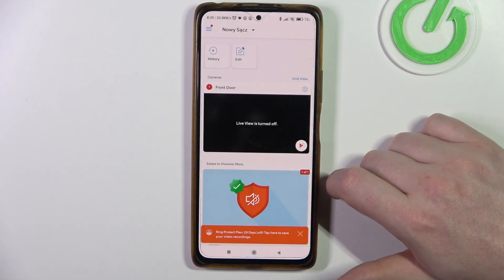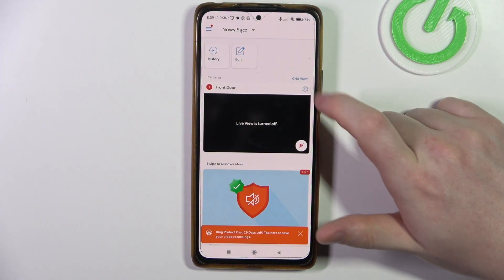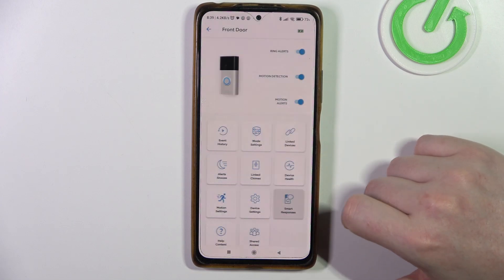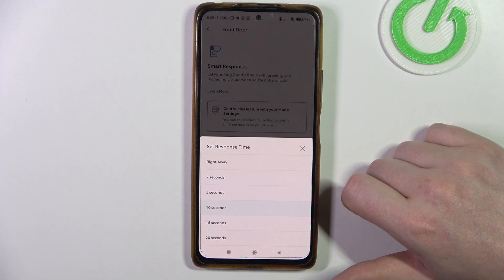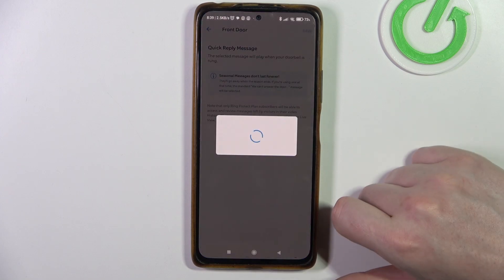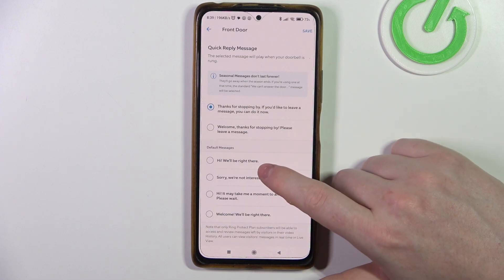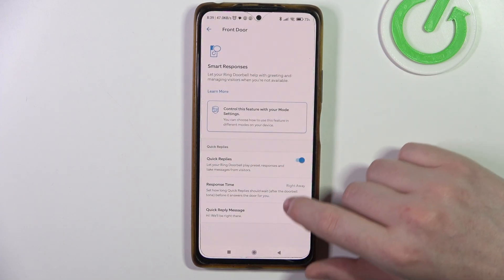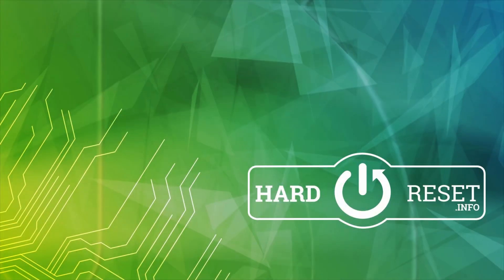How To Manage Smart Response On Ring Doorbell Gen 2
In this video, we’ll guide you through the process of managing Smart Response on your Ring Doorbell Gen 2. Smart Response allows your doorbell to interact with visitors more effectively, providing automated responses when you are unavailable. Follow our step-by-step instructions to easily manage Smart Response on your Ring Doorbell Gen 2.

What is Smart Response on Ring Doorbell Gen 2?
How to access Smart Response settings in the Ring app?
How to customize automated responses?
How to activate and deactivate Smart Response?